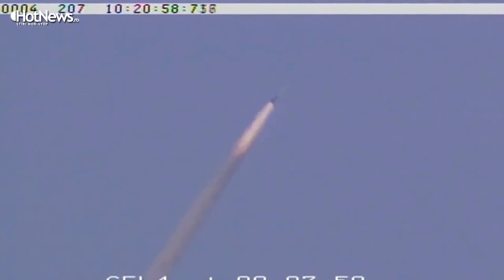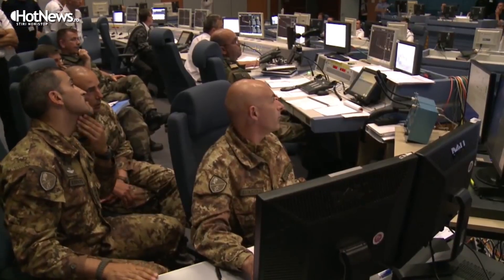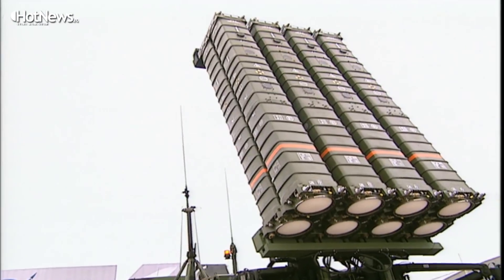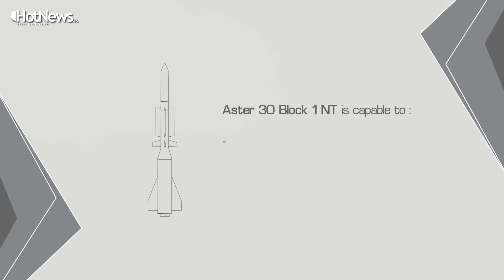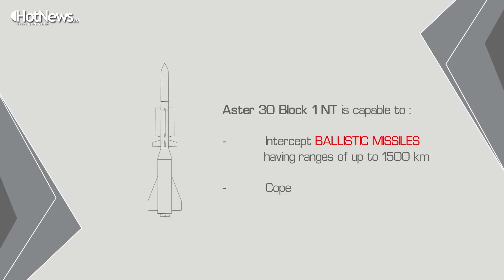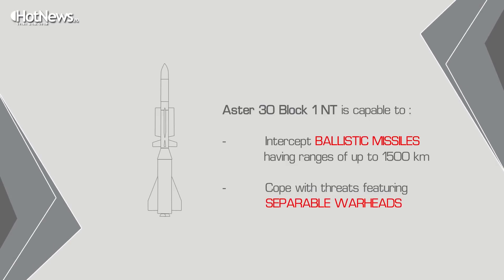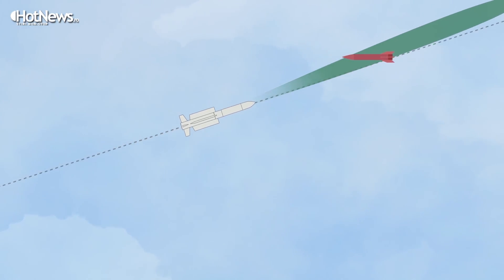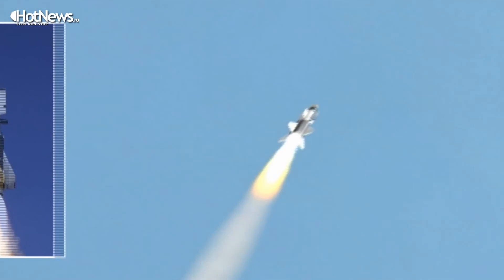Better than Patriot? France's SAMP/T system with Aster 30 missiles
Romania plans to spend some four billion euros to acquire a new anti-air missile system for it's Air and Land forces. Officials have mentioned the Patriot system, but as of yet no final decision has been made. The European group MBDA says their offering SAMP/T system with the newest Aster 30 missile available and they say it is better than the Patriot offer.

A 360 degree radar, open architecture of the battle command and control unit and an openness to develop industrial cooperation with Romania's national weapon industry - some of the key aspects that MBDA says it has over any potential current-day Patriot deal.